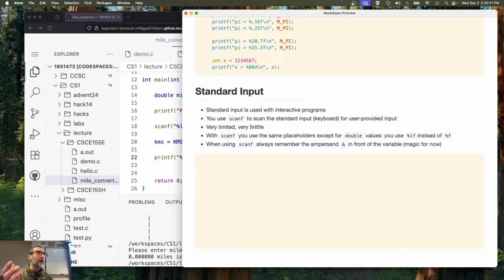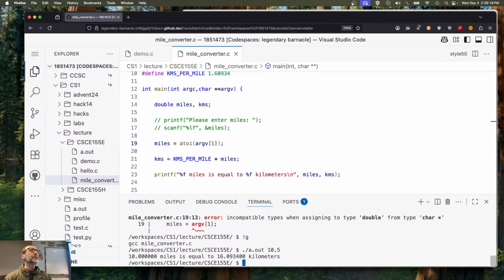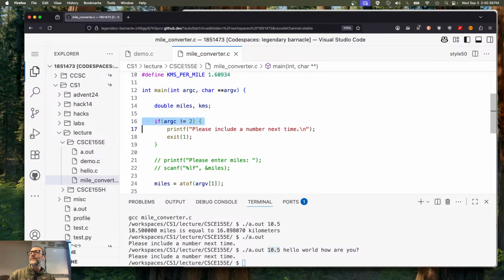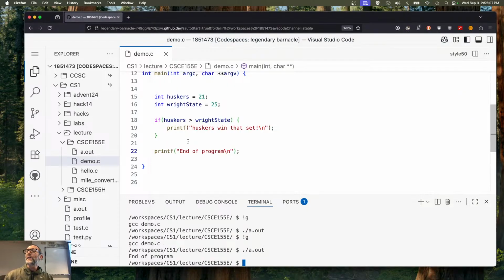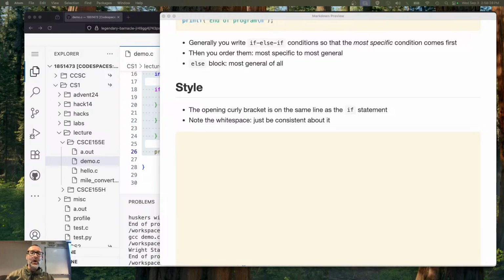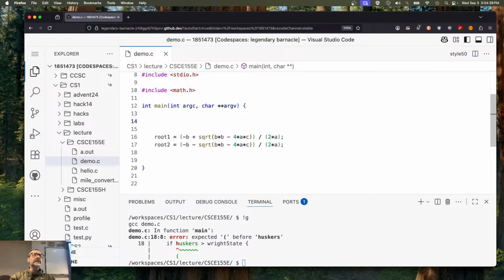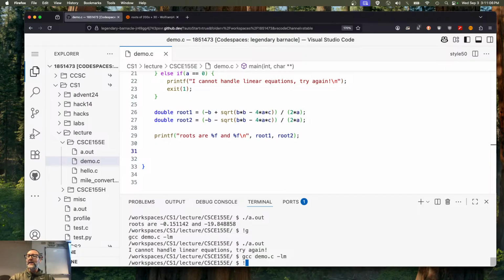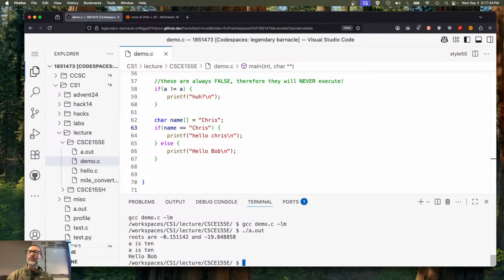2.2 - Basics/Conditionals (2025-09-03)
We finish up with the basics and get into conditionals.